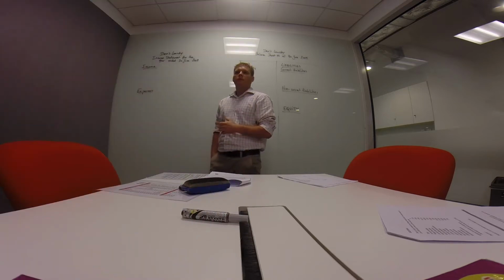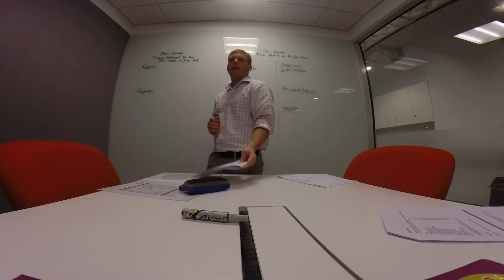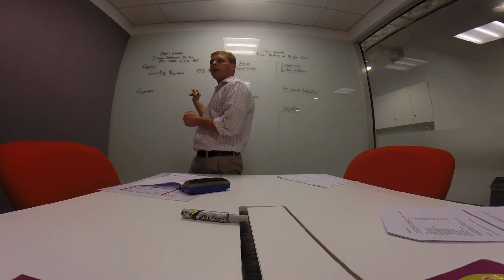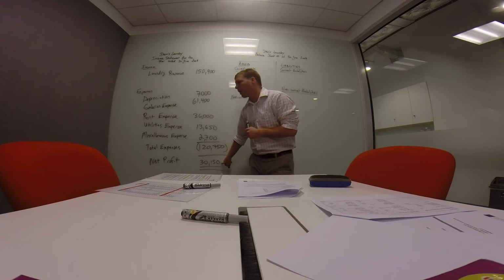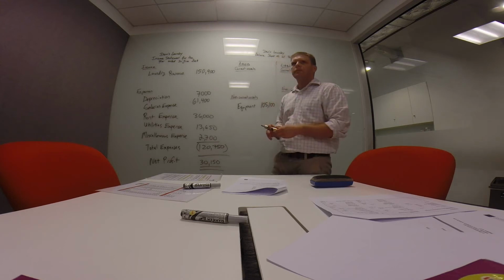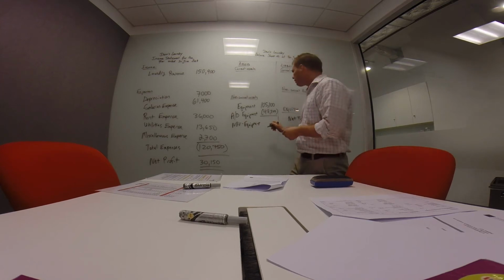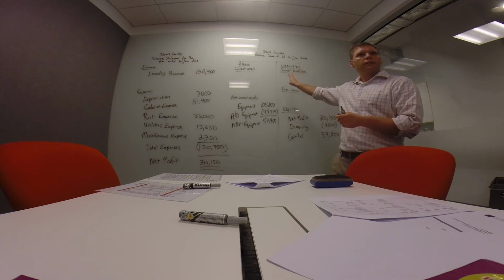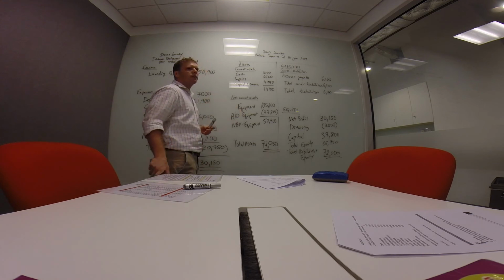How to prepare an Income Statement and Balance Sheet